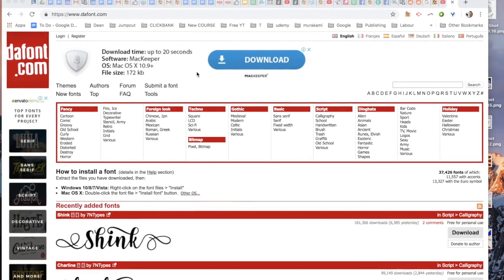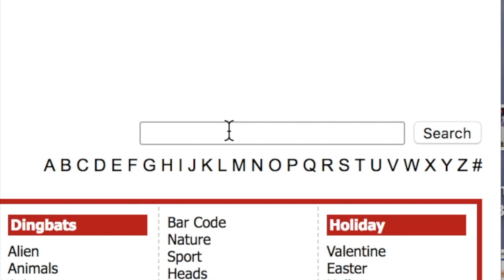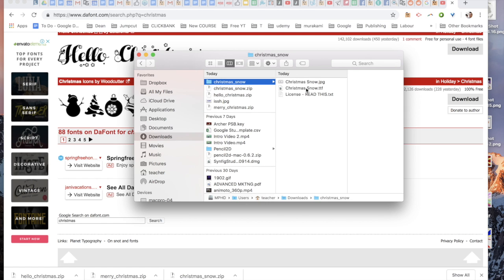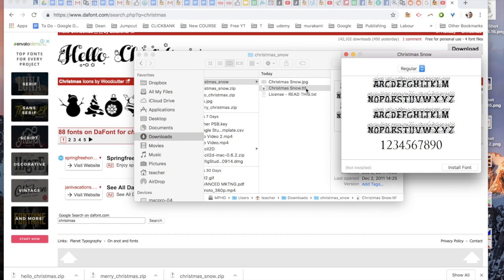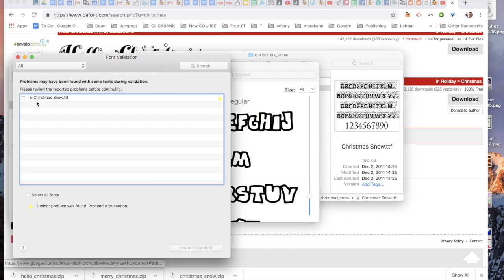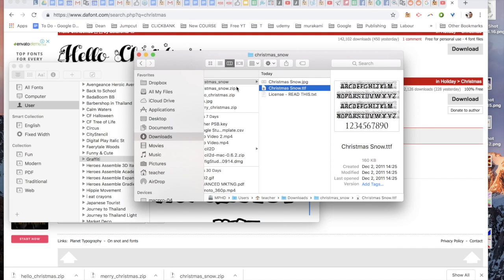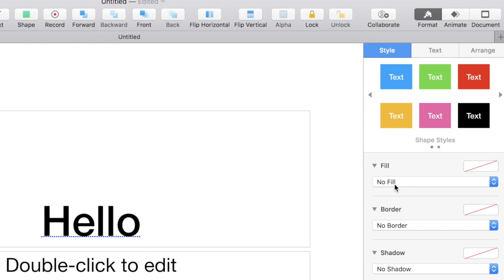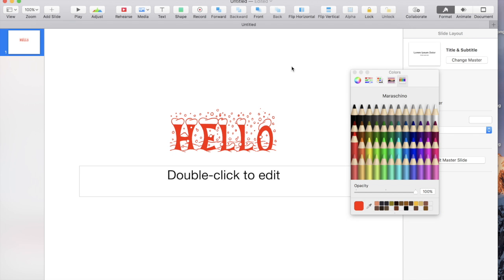Free Font Downloads, Safe & Easy from the Internet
Fast tutorial demonstrating how to download reliable, safe, artistic and stylised fonts from the internet safely for immediate use (non-commercial)